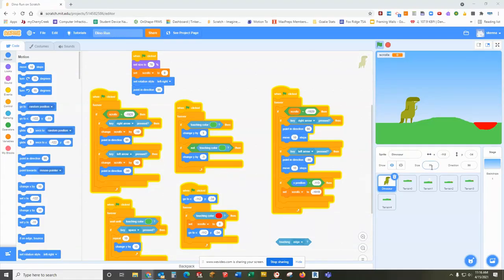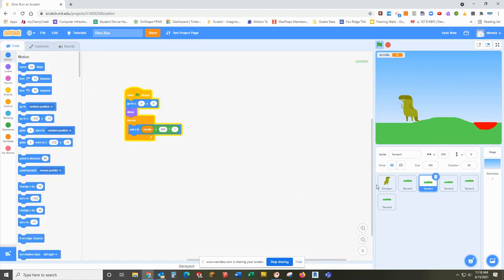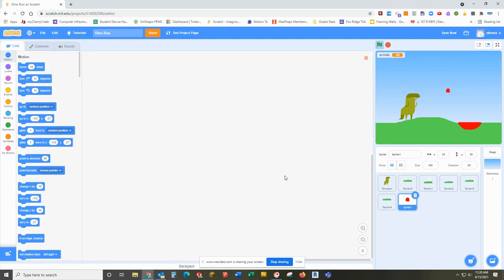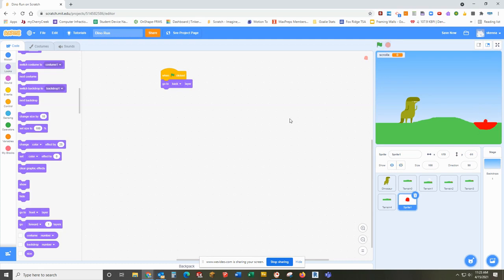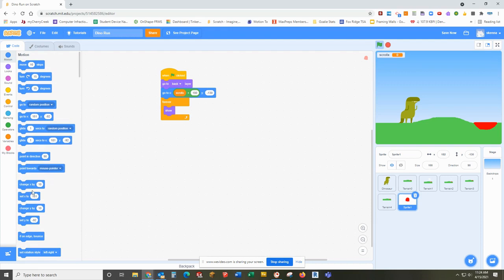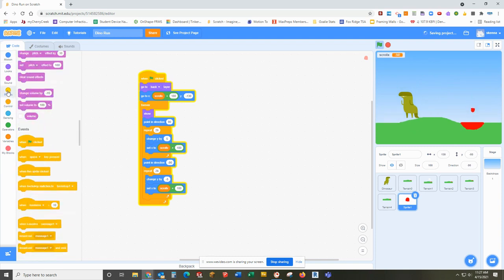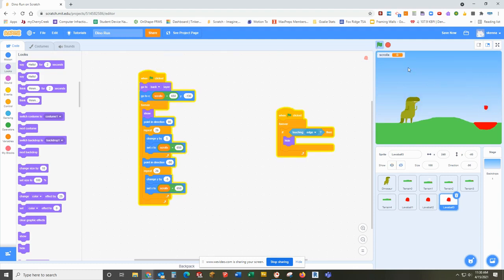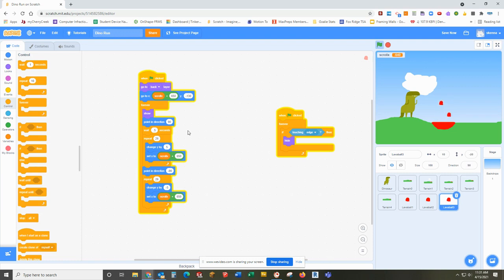Dino Run- Part 4